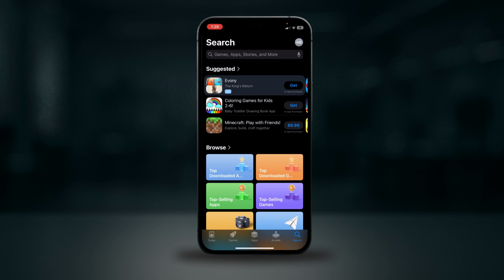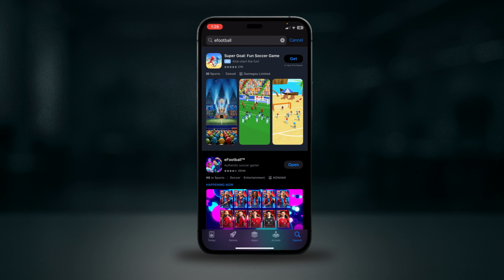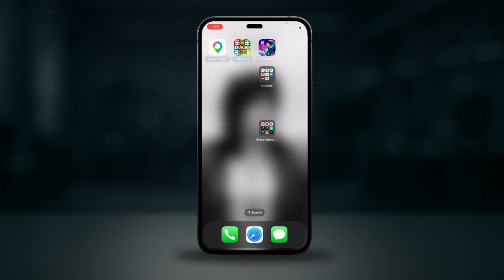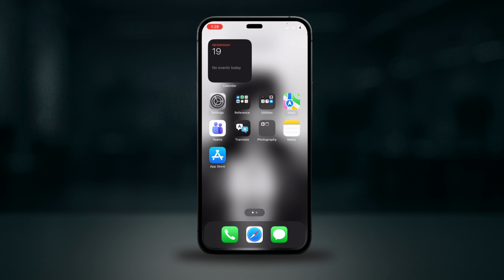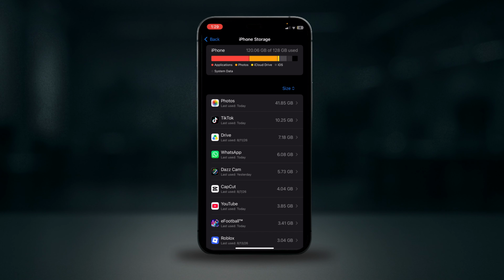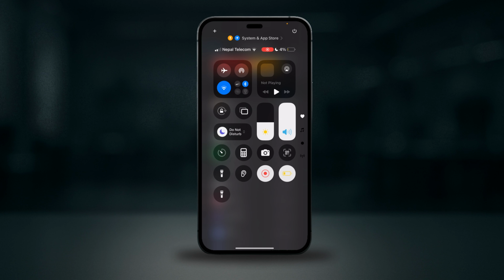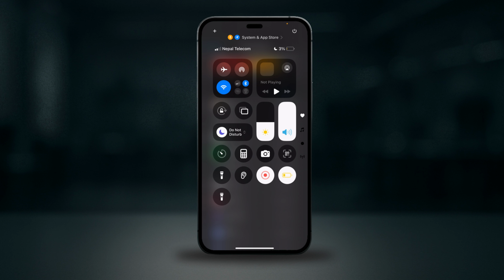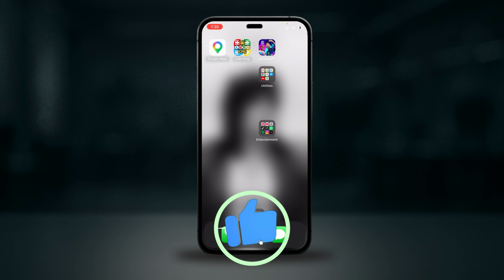How to Fix eFootball Update Stuck or Not Downloading (2026)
Is the eFootball update stuck on Waiting in the App Store? This quick video shows you how to force it through — no login needed.

⏱️ Timestamps 0:00 - eFootball update stuck? 0:10 - App Store pull to refresh 0:35 - Pause and resume stuck update 0:55 - Free up iPhone storage 1:05 - Switch to mobile data and retry 1:10 - eFootball updated!

✅ Shown from App Store and iPhone Settings — no login needed. 📌 Watch this if eFootball's update is stuck, not downloading, failing in the App Store, or showing Waiting.